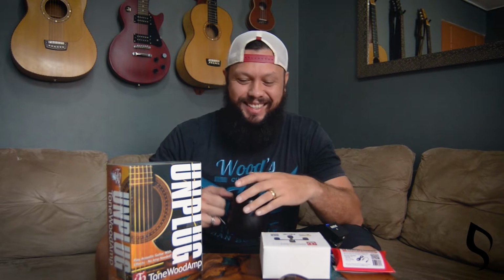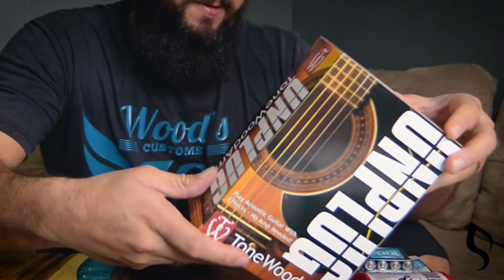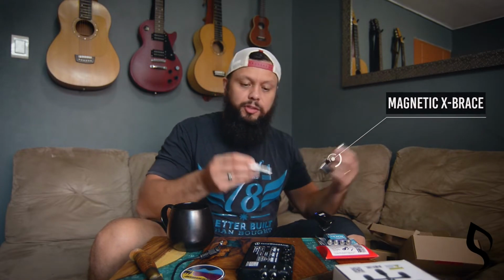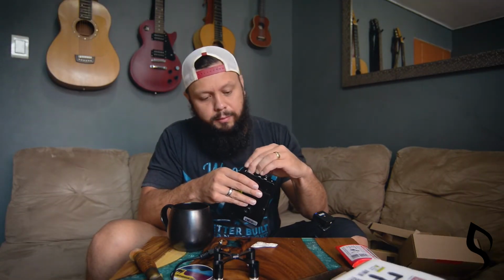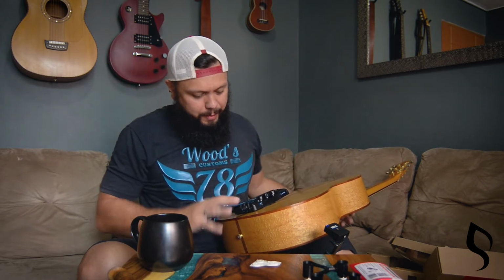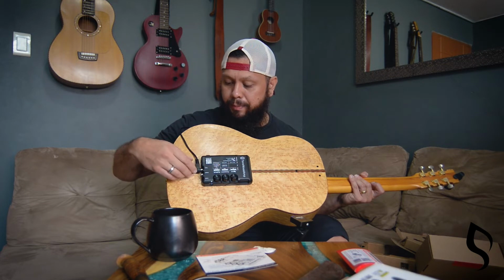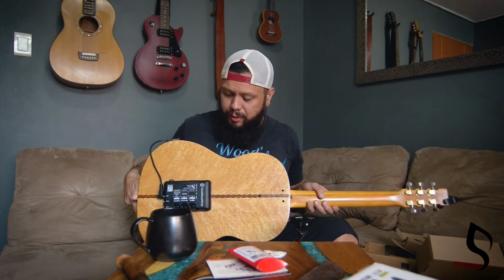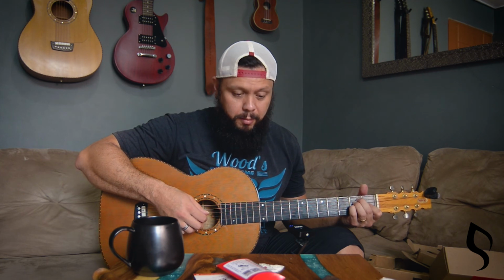ToneWoodAmp Review & Unboxing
To go straight to the sound of ToneWood jump to: to hear all the ToneWood Amp effects. This magic box is incredible!!

Timecodes
0:00 - INTRO
09:08 - WITHOUT TONEWOODAMP
09:21 - WITH TONEWOODAMP HALL REVERB
10:04 -  ROOM REVERB
10:42 - PLATE REVERB
10:50 - DELAY
13:01 - TREMOLO/DELAY
13:48 - LESLIE STYLE TREMELO
14:09 - AUTO-WAH
14:52 - OVERDRIVE

The ToneWood Amp is a truly innovative strikingly unique and the ToneWood Amp is a brilliantly simple device that unlocks a whole world of sound for your acoustic guitar.
The ToneWood Amp is a pocket-sized device and the ToneWood Amp attaches easily to the back of your guitar. The ToneWood Amp taps into the natural resonance of your acoustic's sound hole by vibrating the back of your instrument producing an “amplified” effect without the amp! With the cutting-edge technology of the ToneWood Amp you can get classic effects like reverb echo delay  and tremolo among others while using the ToneWood Amp.

To hear my instrumental Guitar by the stream with my ToneWood Amp: Acoustic guitar for prayer and meditation:

Playing my guitar with the ToneWood Amp - no added edit or effects, just straight through my Rode wireless go mic and recorded on my iPhone and uploaded straight to YouTube. Love this ToneWood
Amp!! Huge thanks to my beautiful wife for getting it for me. Using the Hall setting for those that want to know :)